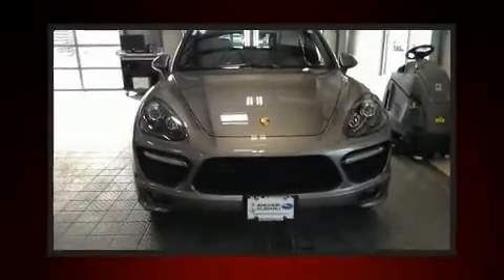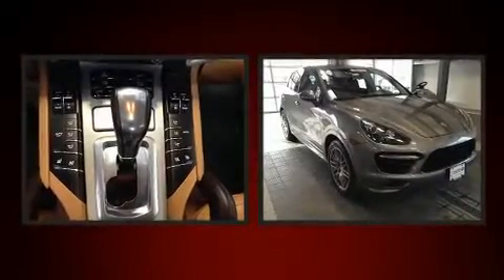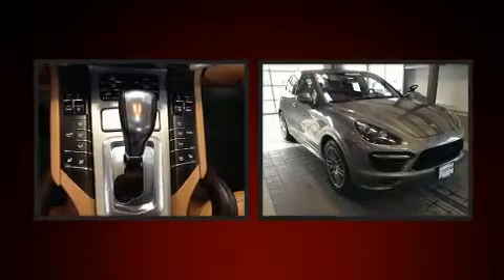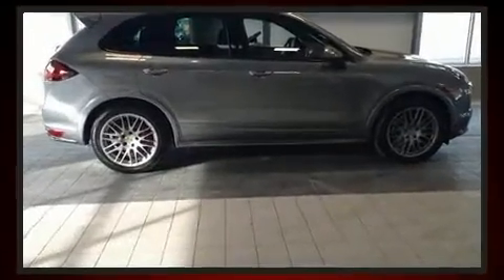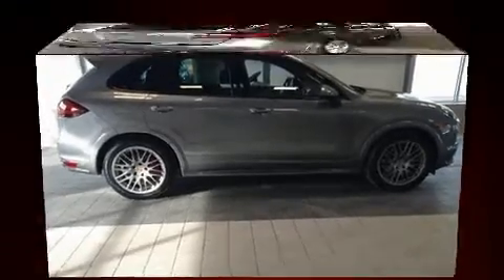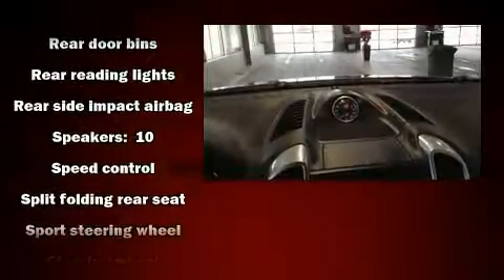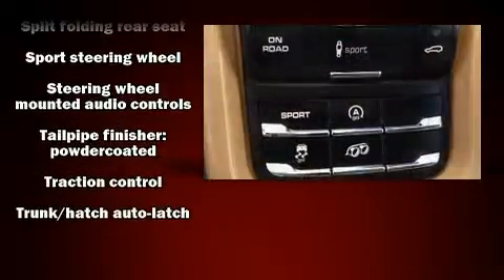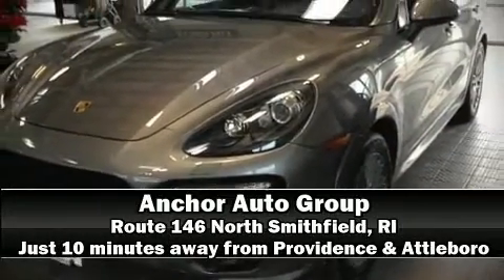2014 Porsche Cayenne GTS in North Smithfield, RI 02896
Anchor Nissan
1041 Eddie Dowling Highway

Come test drive this 2014 Porsche Cayenne. With just over 35,000 miles on the odometer, this 4 door sport utility vehicle prioritizes comfort, safety and convenience. Porsche made sure to keep road-handling and sportiness at the top of it's priority list. Under the hood you'll find an 8 cylinder engine with more than 400 horsepower, and load leveling rear suspension maintains a comfortable ride. A wealth of standard features means that you no longer have to sacrifice. Like all wheel drive, leather upholstery, front and rear reading lights, a built-in garage door transmitter, a trip computer, front dual-zone air conditioning, a power rear cargo door, and remote keyless entry. With high intensity discharge headlights illuminating your path, you'll always appreciate maximum visibility. For drivers who enjoy the natural environment, a power moon roof allows an infusion of fresh air. Porsche ensures the safety and security of its passengers with equipment such as: dual front impact airbags, front and rear side impact airbags, traction control, brake assist, a panic alarm, and 4 wheel disc brakes with ABS. Safety and maximum capability are assured via self leveling rear suspension, which maintains optimal driving geometry. We pride ourselves on providing excellent customer service. Stop by our dealership or give us a call for more information.